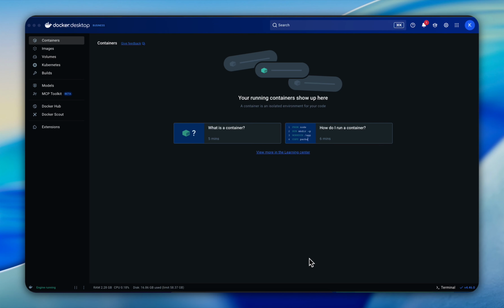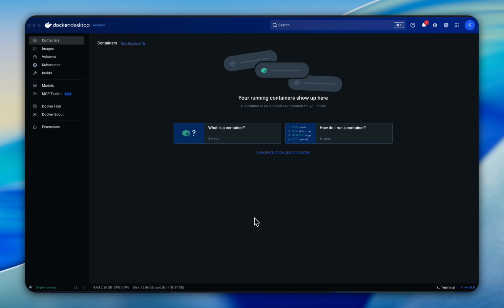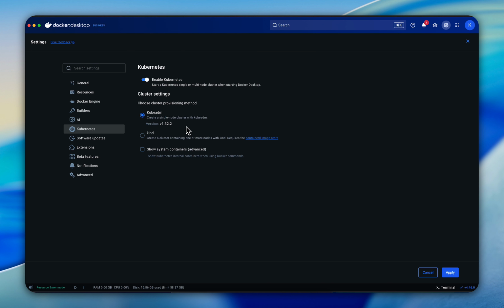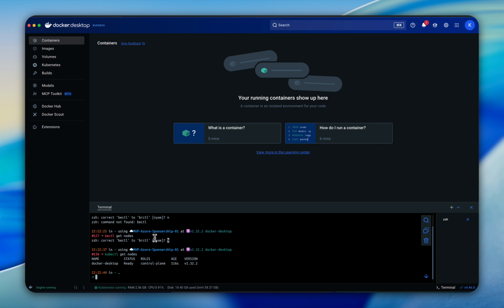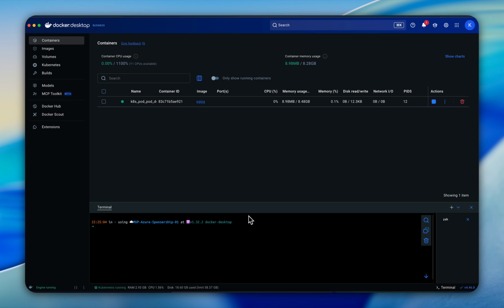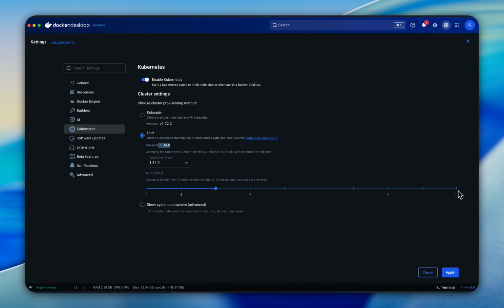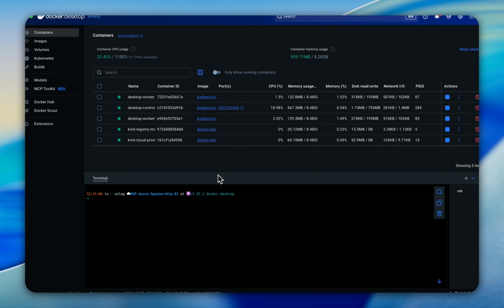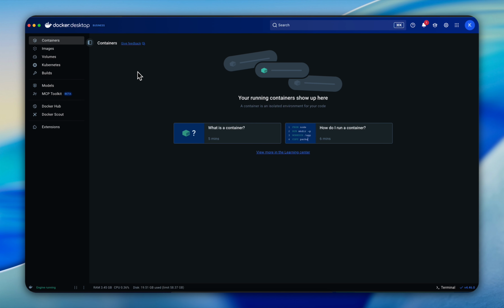Run Kubernetes Locally with Docker Desktop – Quick Setup Guide (2025)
Want to try out Kubernetes locally? 🚀

In this video, I’ll show you how to enable Kubernetes in Docker Desktop step-by-step. You’ll learn how to turn on the built-in Kubernetes cluster, verify your installation, and get your first pods running — all on your local machine!

What you’ll learn:

✅ How to enable Kubernetes in Docker Desktop
✅ Checking cluster status using kubectl
✅ Managing contexts and namespaces

💡 Perfect for developers, DevOps engineers, or anyone new to Kubernetes who wants to experiment locally without a cloud setup.